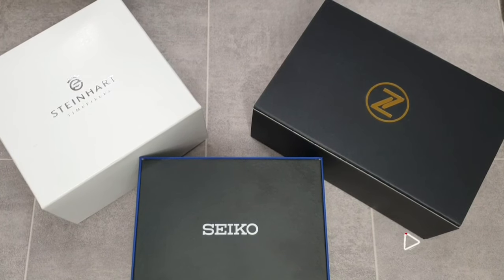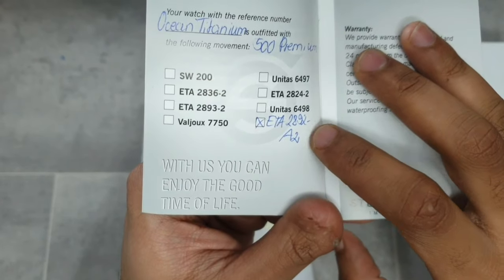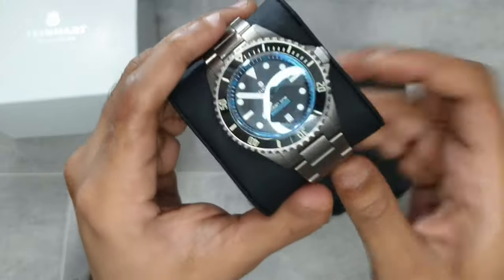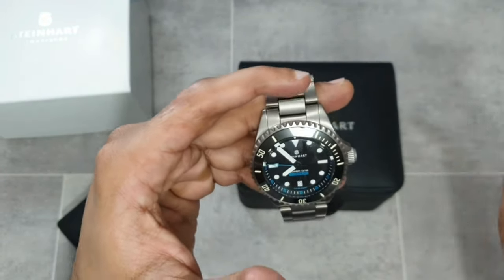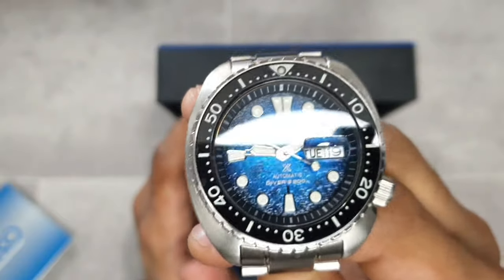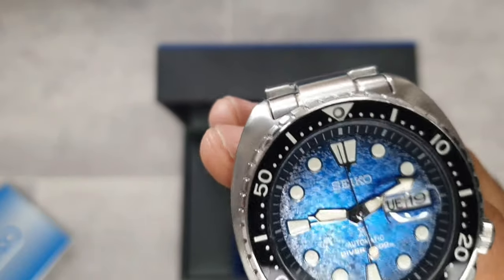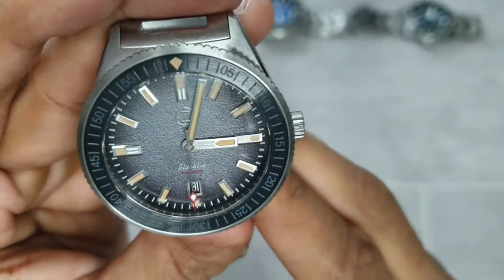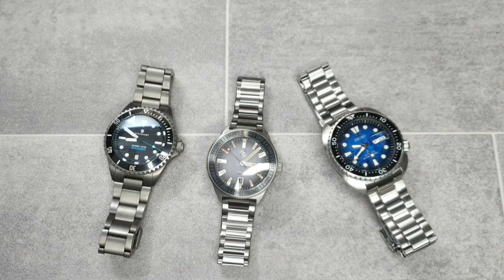⭐The £1000 Triple Unboxing!😬😅⭐ Steinhart | Seiko | Zelos | The Watcher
So...they arrived. All on the same day!!! Im sure you all can imagine the excitement of unboxing 3 watches that you've been waiting for, so enjoy!! I know I will!!

Watches bought:

Steinhart Ocean One TIitanium

Seiko King Turtle STO Manta Ray S.E

Zelos BlackTip